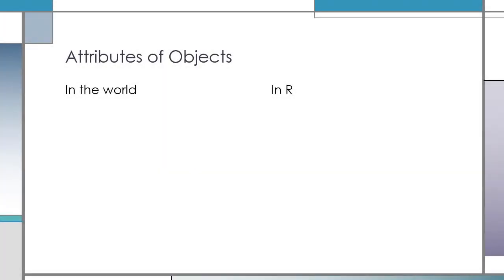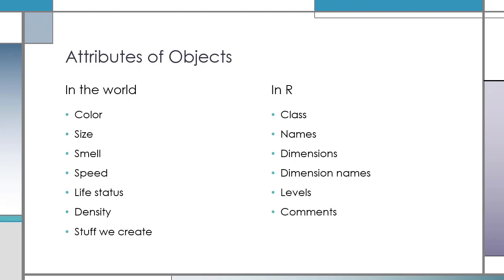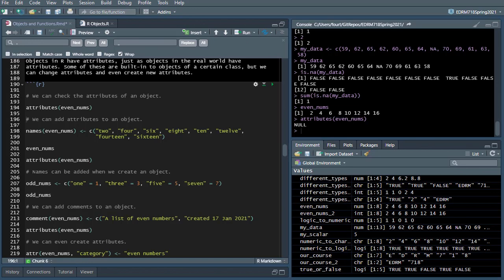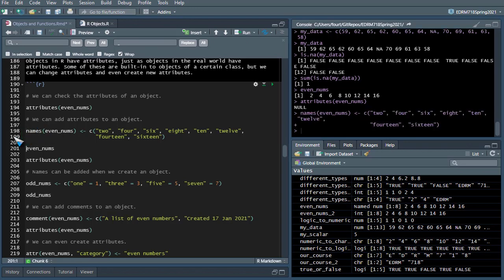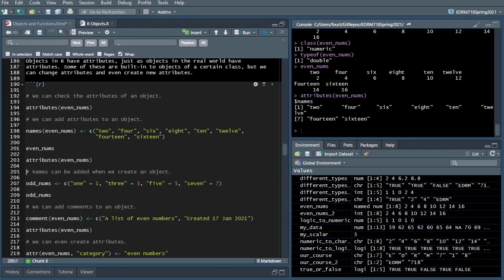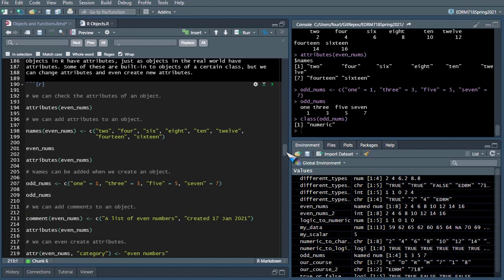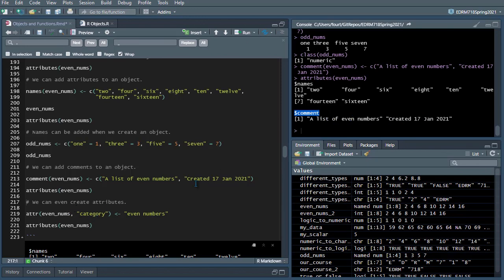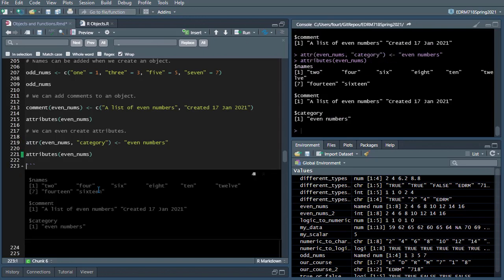Objects and Functions (Part 4)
Mike discusses the attributes of functions and looks at attributes of vectors. (Running time: 7 minutes, 42 seconds)